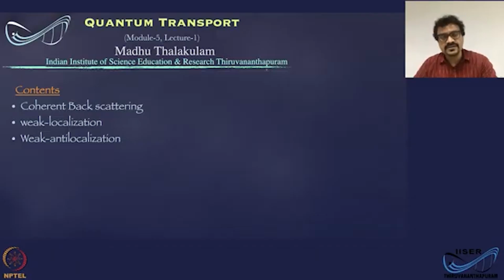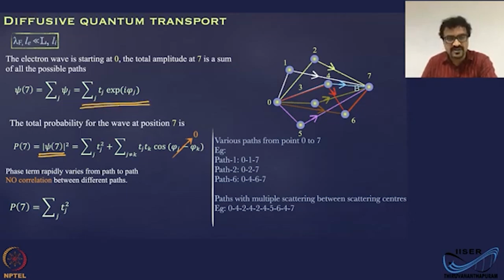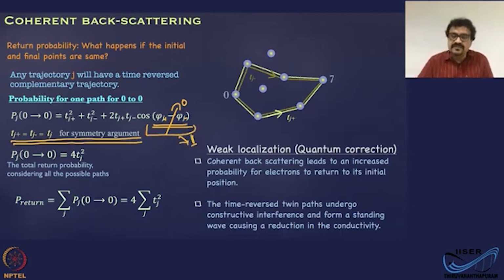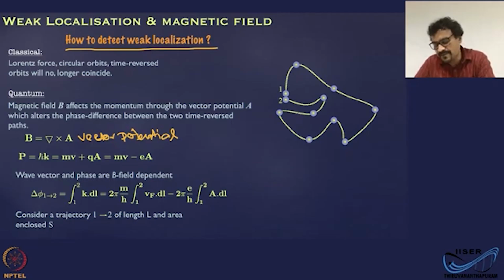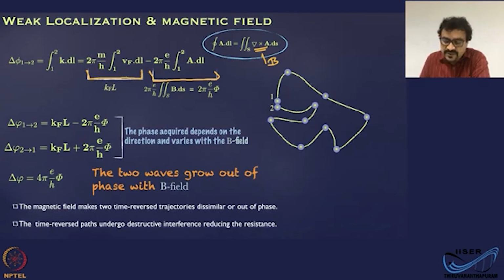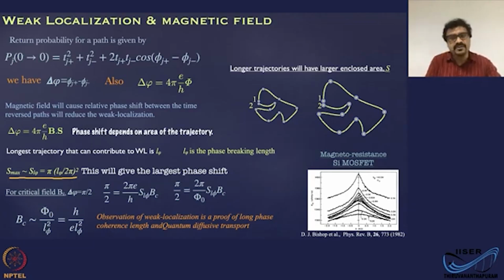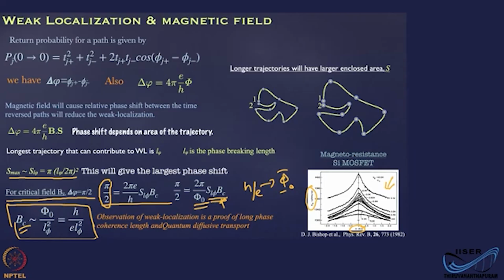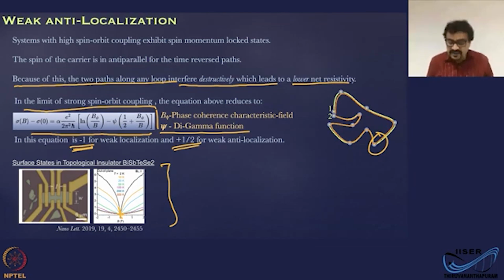Weak Localization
Subject: Physics
Course Name: Quantum Transport
Name of Presenter: Prof. Madhu Thalakulam